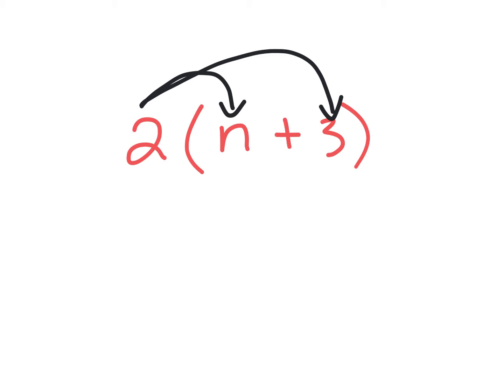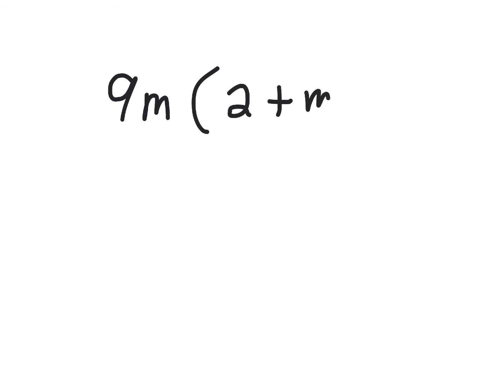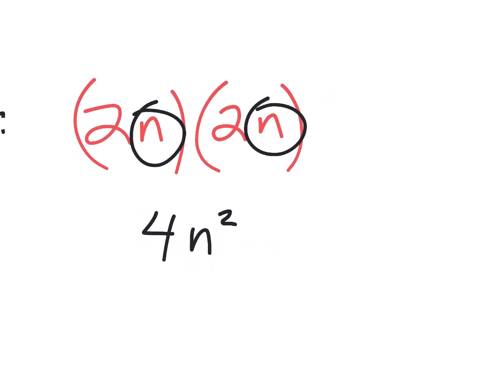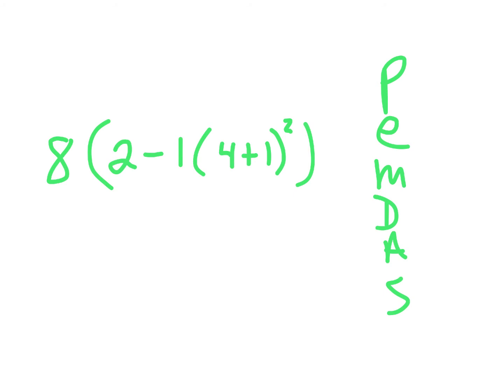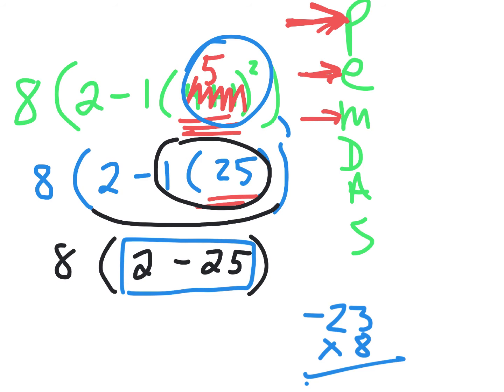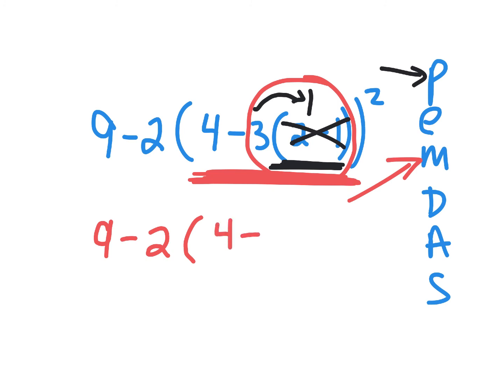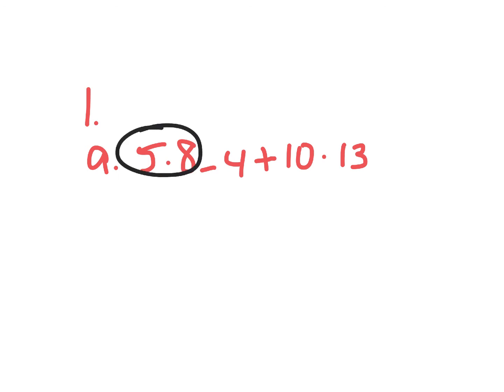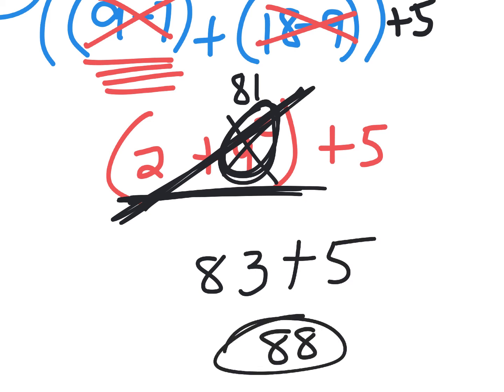sept 8 distributive and pemdas